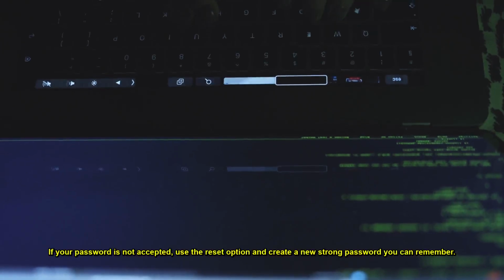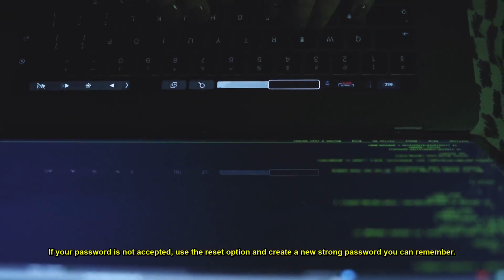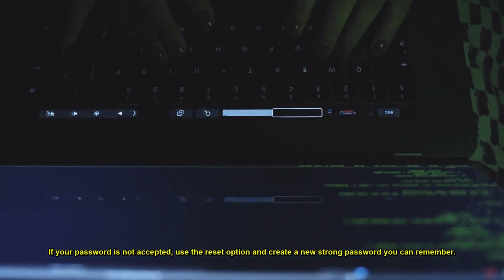How to subscribe with Navy Federal dispute tracking - Complete Guide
In this video, we’ll walk you through step-by-step instructions, tips, and best practices to ensure you stay updated on your disputes and resolve any issues quickly. Whether you’re a new member or looking to enhance your experience, this video is packed with valuable insights. Don't miss out—watch now and take control of your Navy Federal experience!